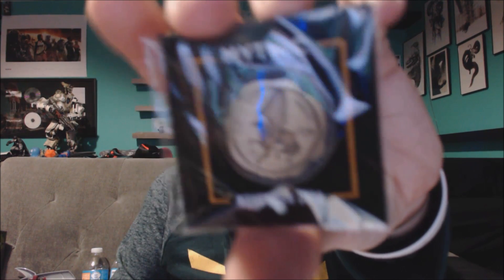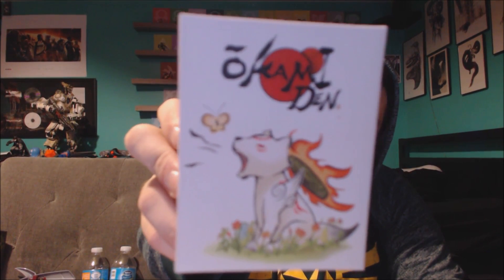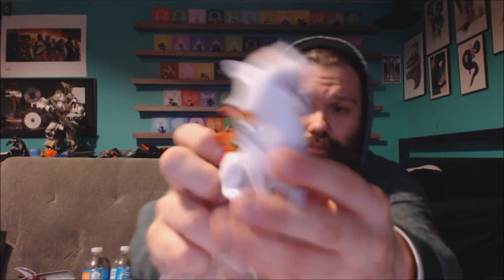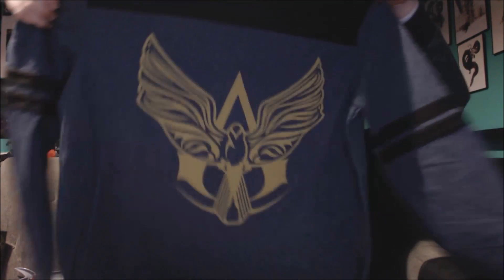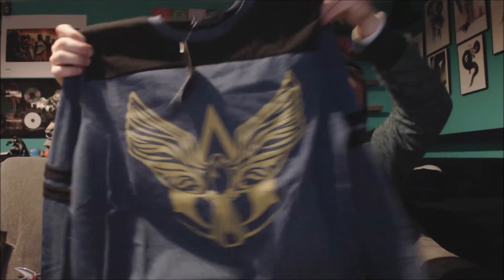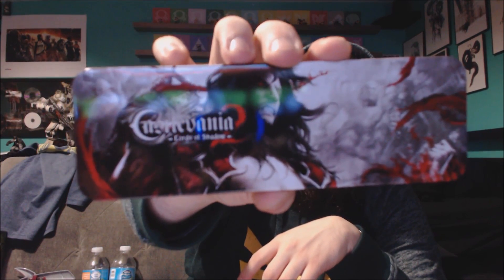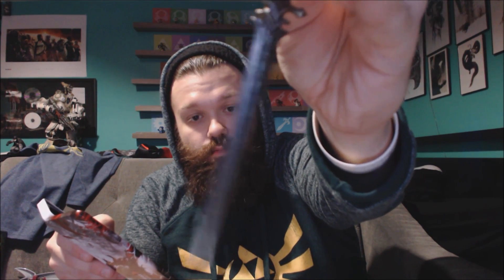Loot Gaming November 2016